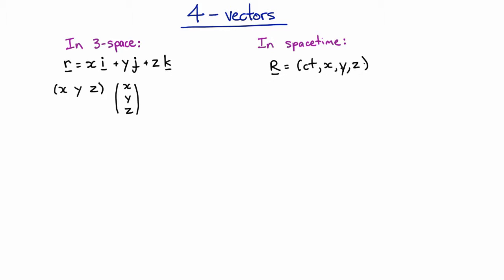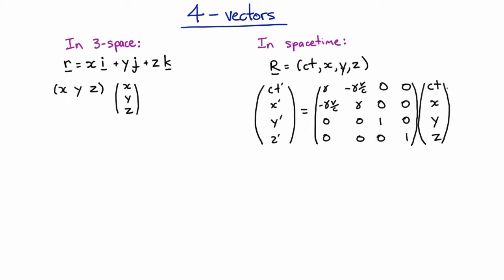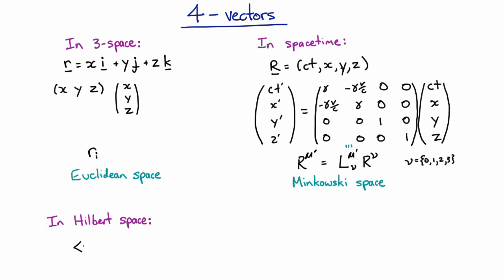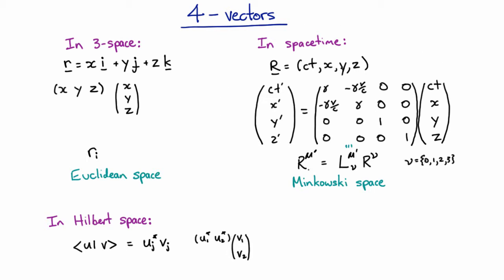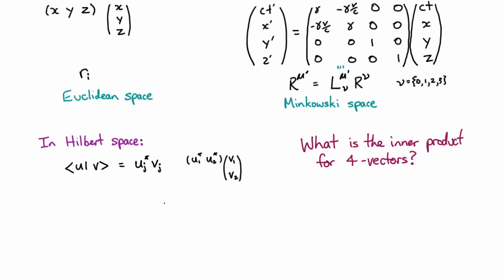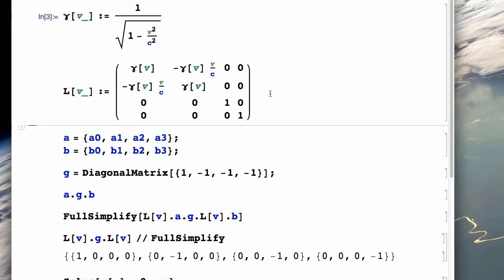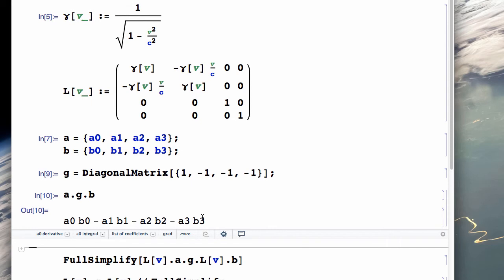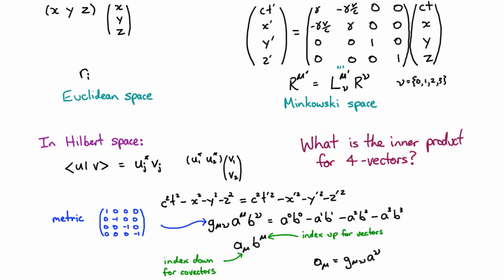Phys3001 Lecture 22.4